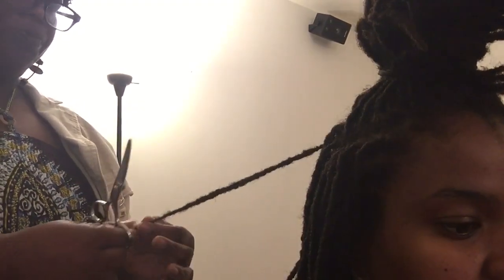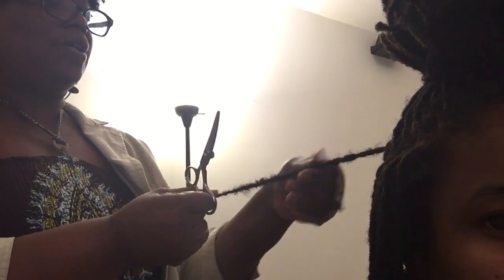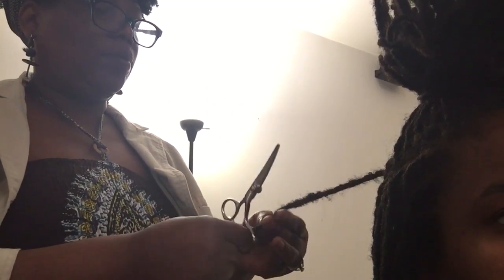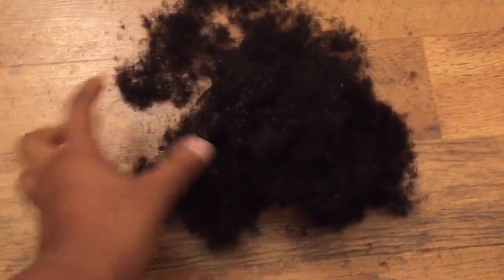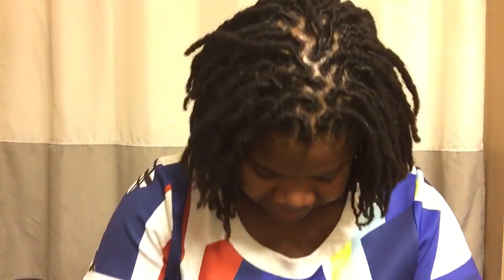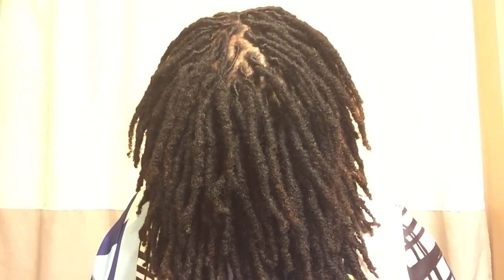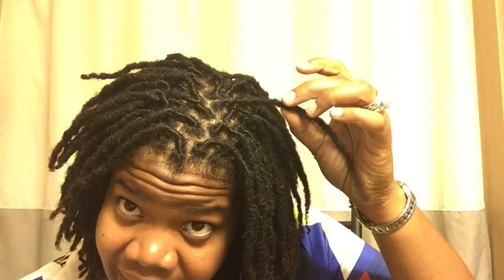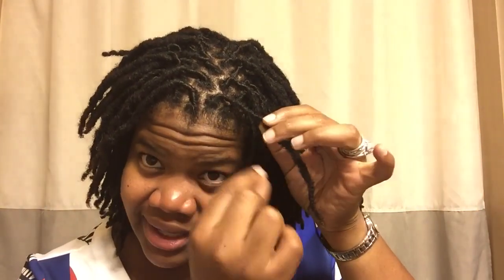Loc Grooming: Pruning and Trimming Hair on Locs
Decided to have my loctician prune my locs - trimming off the loose hair around the circumference of my locs.  I realize this is somewhat controversial in the loc community, but I give the results a "two thumbs up!"  Will definitely do a follow-up in a couple months to share if there are any negative setbacks.